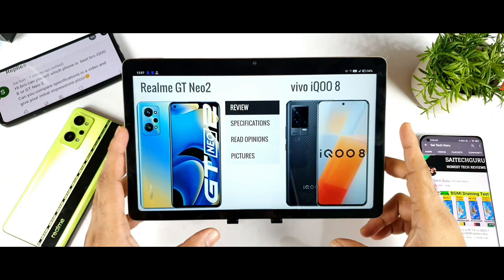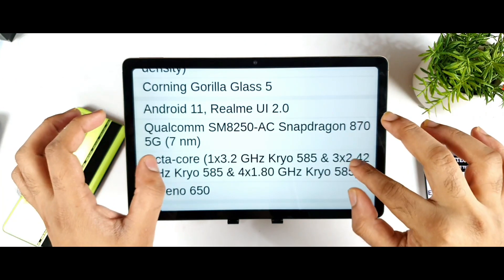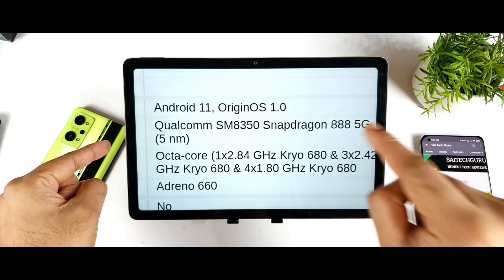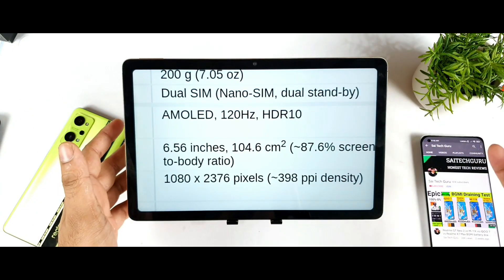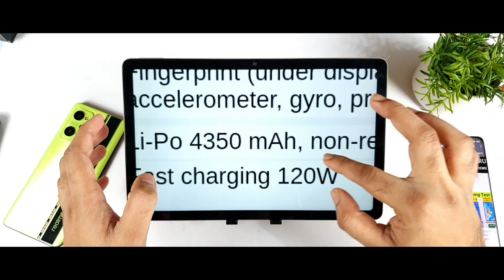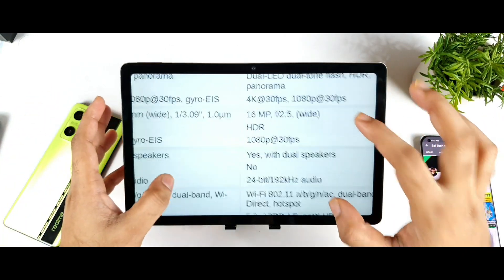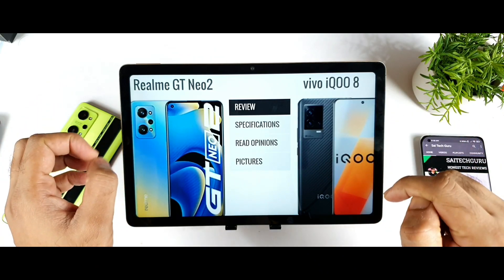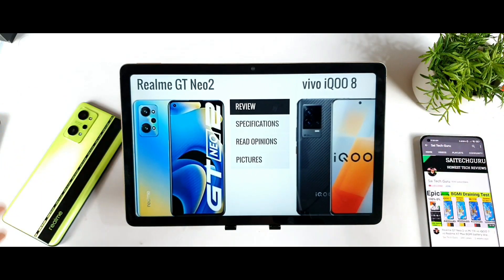iQOO 8 vs Realme GT Neo 2 Which is Best to Buy 🤷‍♂️🤔🔥